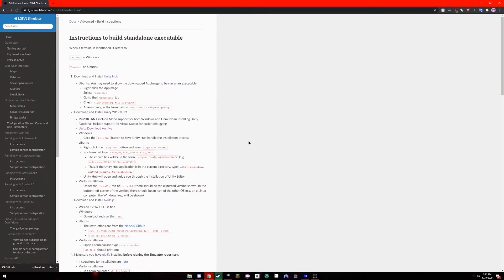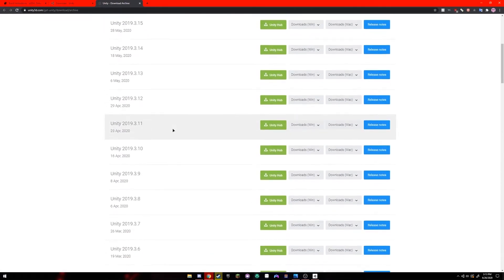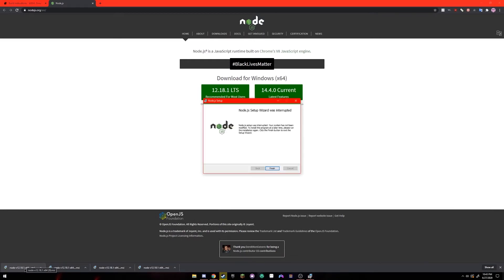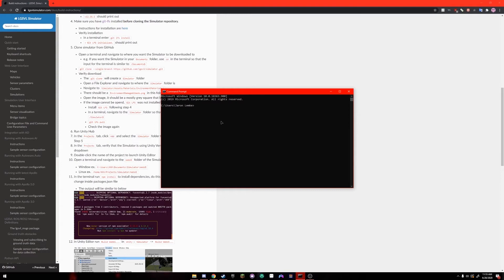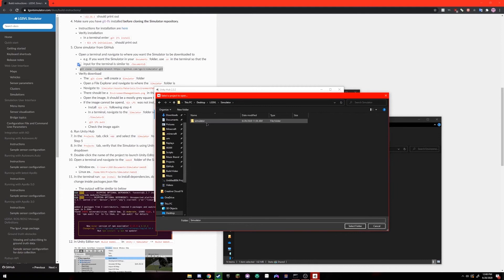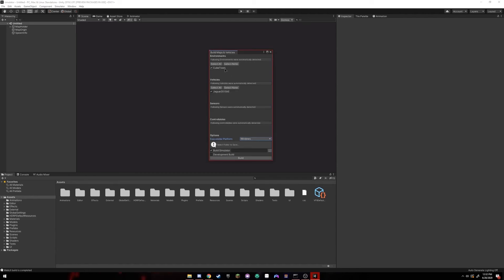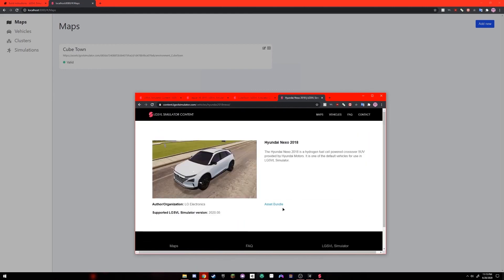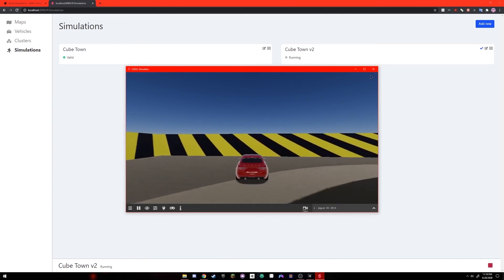Tutorial: How to build simulator from source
This video goes through how to build standalone executable. It's step-by-step video tutorial based on LGSVL simulator user manual

If you want to learn more about LGSVL Simulator, please visit our

Please visit our github issues page for questions.